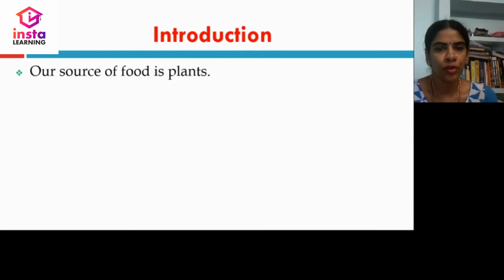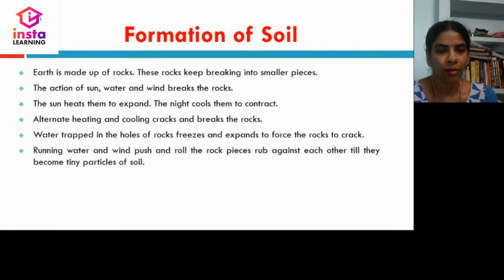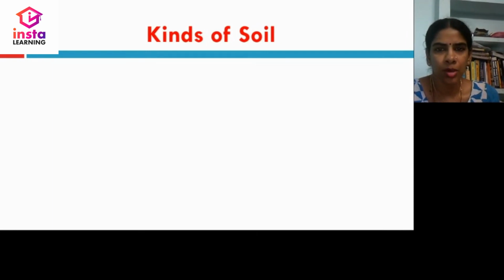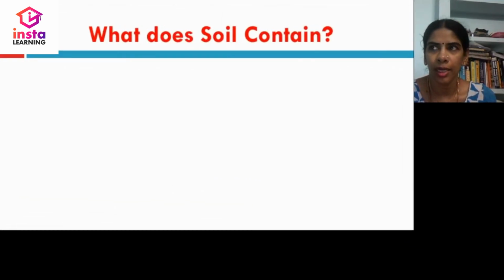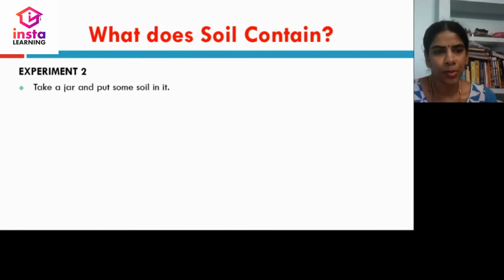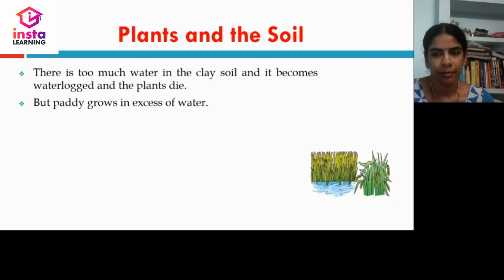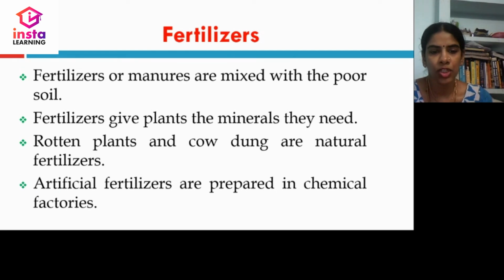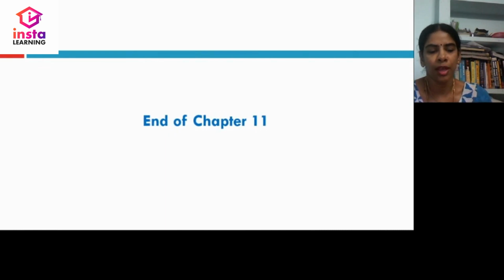Insta LEARNING | Science Squad | Class 3 | Chap 11 | SOIL